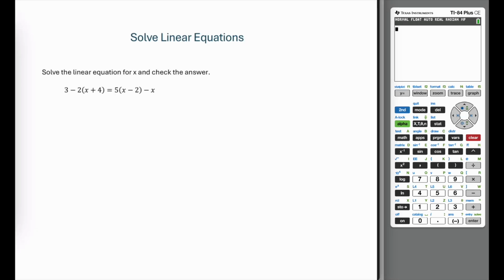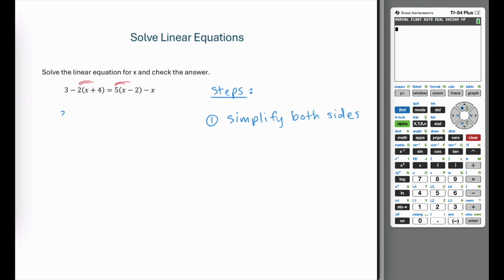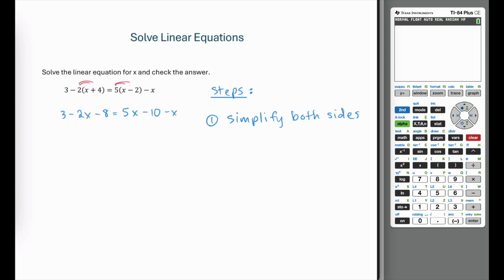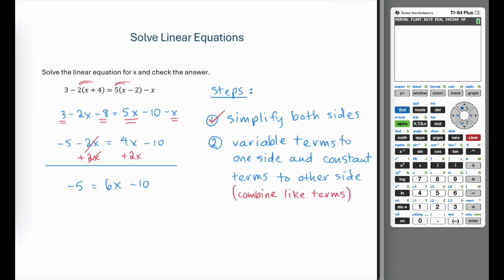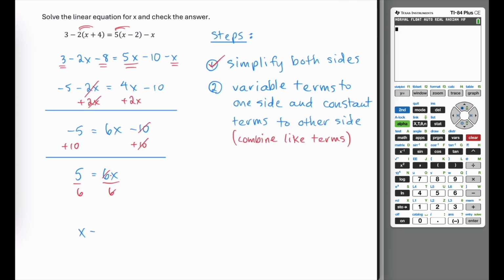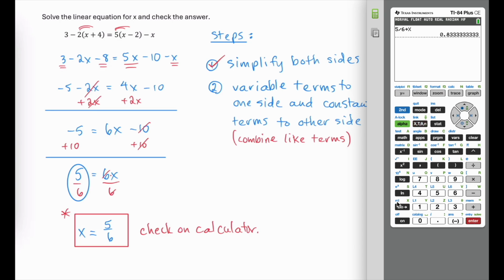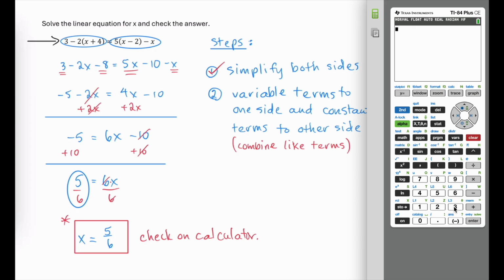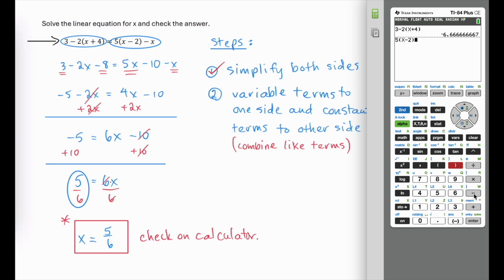Solve Linear Equations - Example 2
Solve the linear equation and check the answer using a graphing calculator.